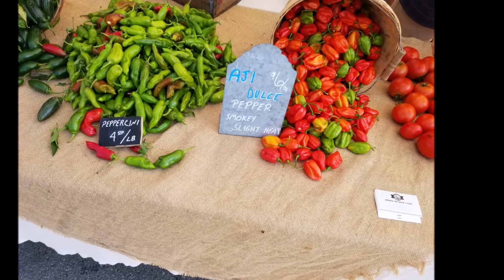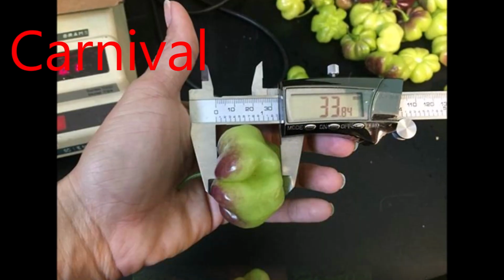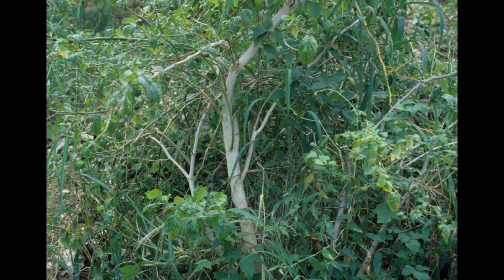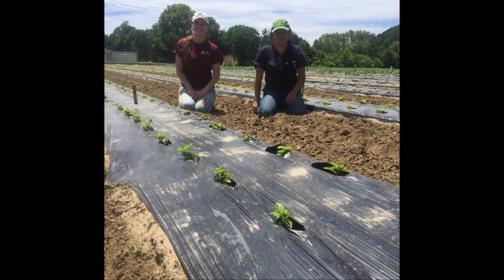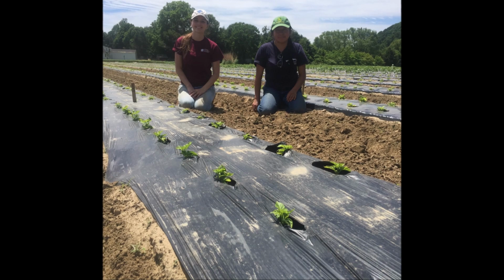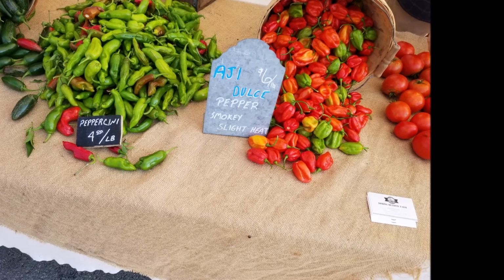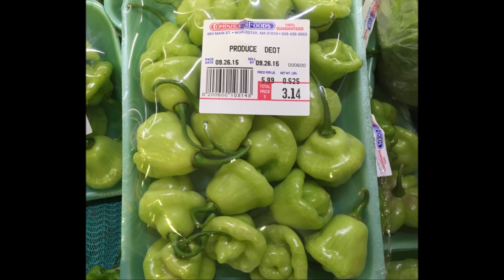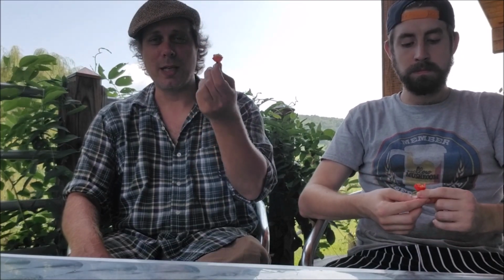Aji Dulce grown by Spring Meadow Farm in Christiana, TN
Aji Dulce
C. Chinense Var. Aji Dulce Var. Red
Grown by Spring Meadow Farm in Christiana, TN

Photos by Frank Mangan, Martha Favre, and Aline Marchise

Thank you to UMass Center for Agriculture, Food and the Environment!